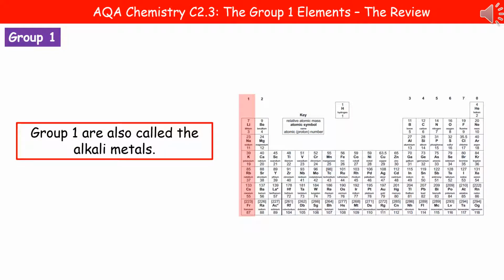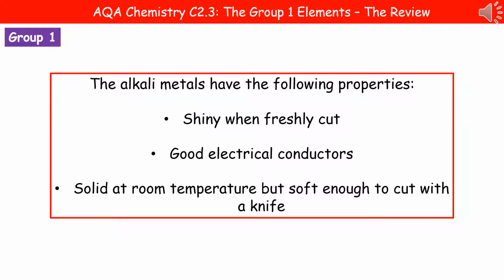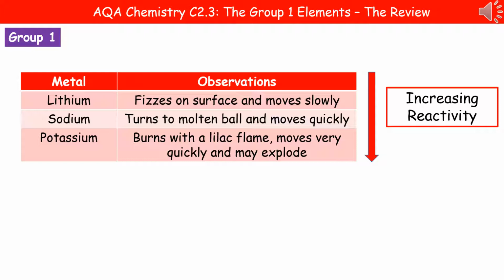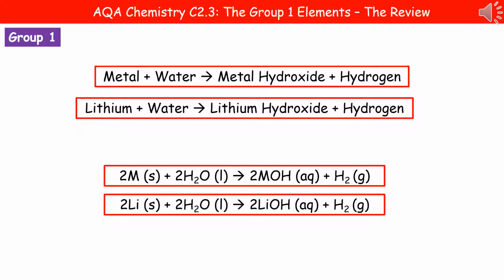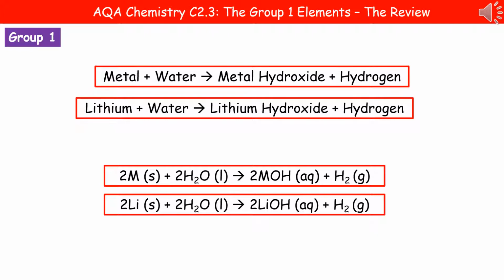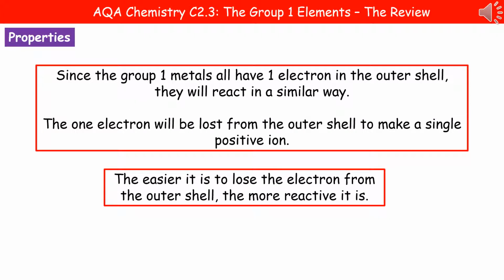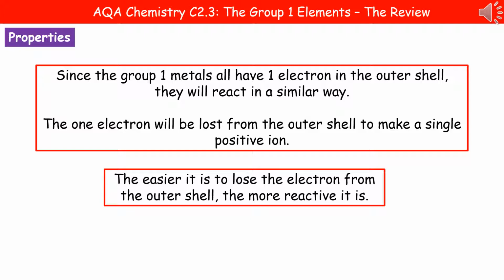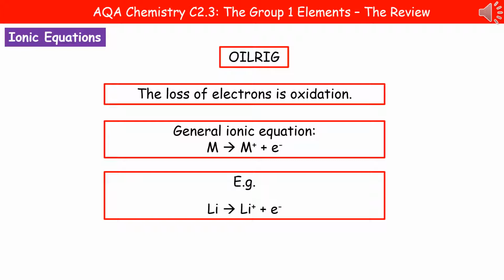AQA Chemistry C2.3 - Group 1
AQA (9-1) revision video for Chemistry and Combined Science on C2 – Group 1 Alkali Metals for the foundation and higher tier.